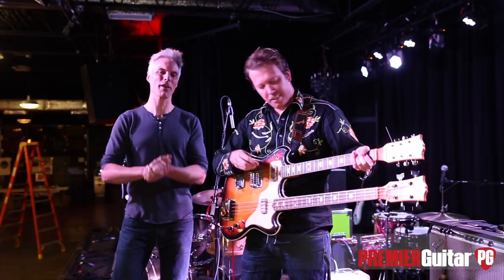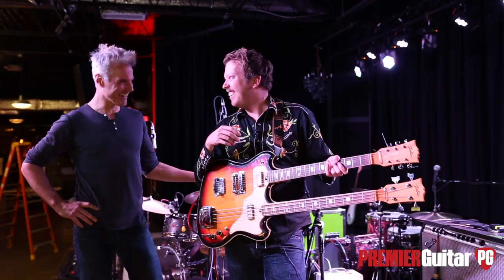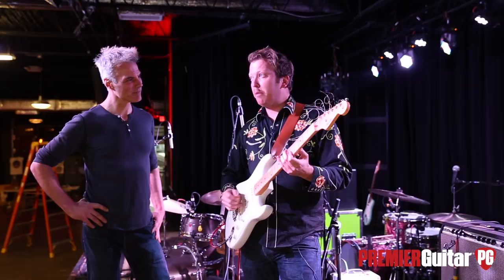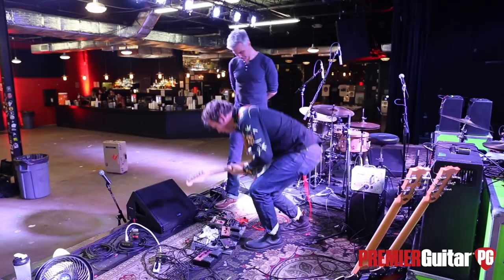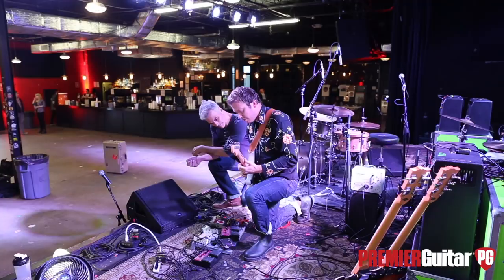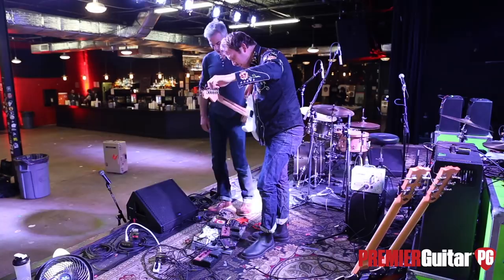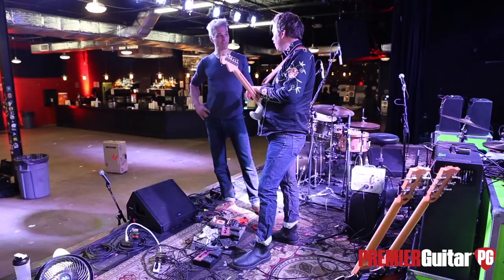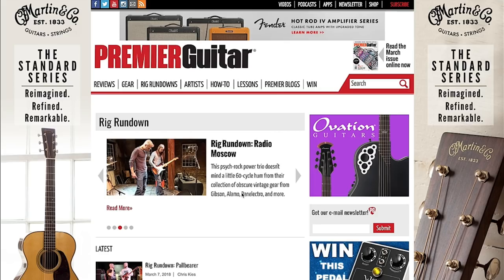Rig Rundown - The Mattson 2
PG’s John Bohlinger hug with Jared Mattson, the dude doing double duty on bass and guitar for the Mattson 2. Mattson builds thick loops by jumping between his bass and 6-string giving fans a concept of every musical experience he’s had along the way filtered through a psychedelic-jazz prism.

Jared Mattson’s most identifiable guitar is his Japanese Telestar doubleneck. The Telestar has been upgraded with a Seymour Duncan SM1-N Vintage Mini Humbucker in the guitar’s neck position and a Duncan SM-3B Seymourized Mini Humbucker in the bass neck position. The pickguard was designed and customized by Pat and Laura Jones.

When not on the double, Jared Mattson plays his Fender American Original ’50s Stratocaster reissue featuring wax-potted Pure Vintage ’59 single-coils, a “Soft V” neck profile with a 9.5" radius fretboard, a 6-point synchronized tremolo bridge, and a nitrocellulose lacquer finish.